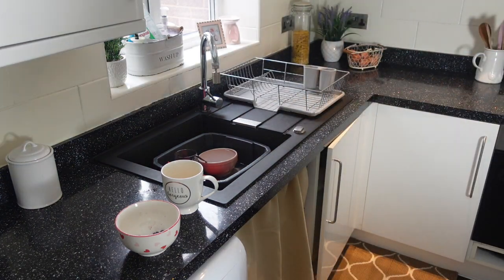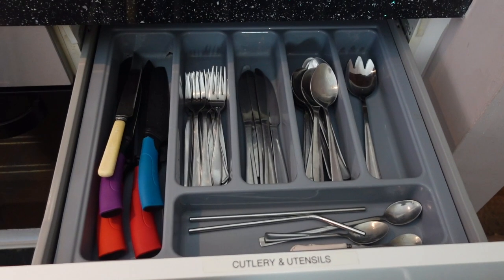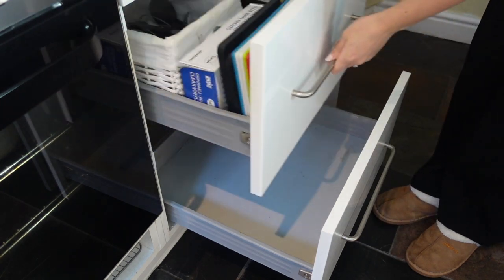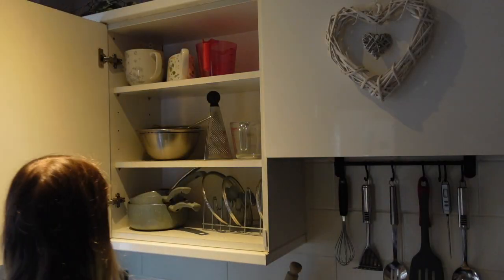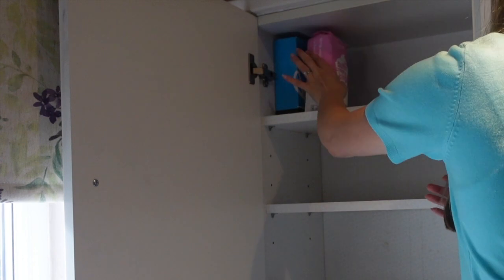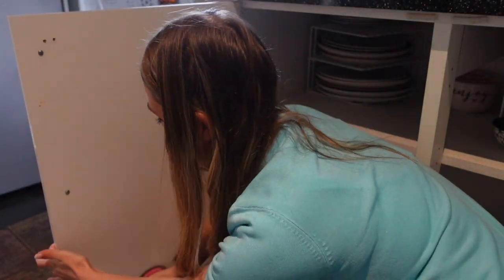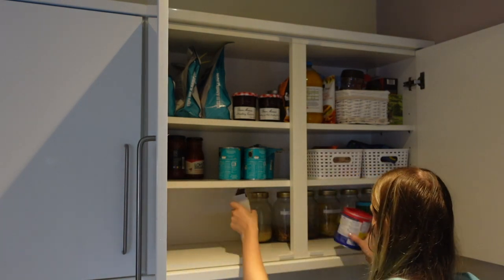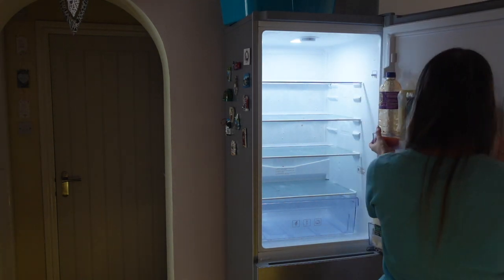Clean and organise my kitchen with me | deep clean with me uk 2021 for kitchen organisation ideas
Clean and organise my kitchen with me / Kitchen cleaning and organisation on a budget.
Join me while I clean and organise my kitchen cupboards, pantry and fridge followed by a quick clean with me to refresh the kitchen surfaces and sink! I hope this gives you plenty of kitchen cleaning and organisation motivation.